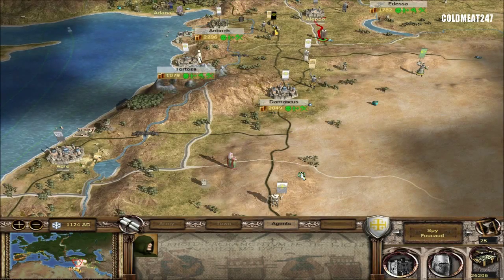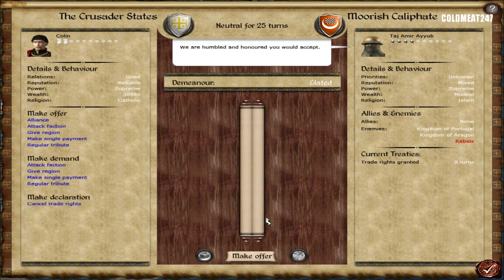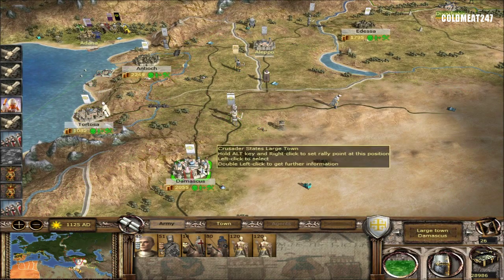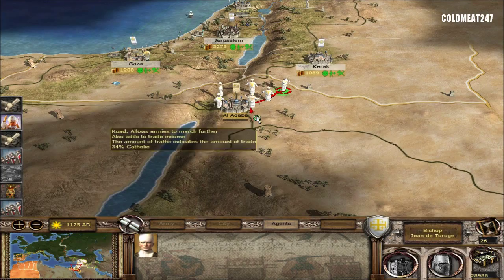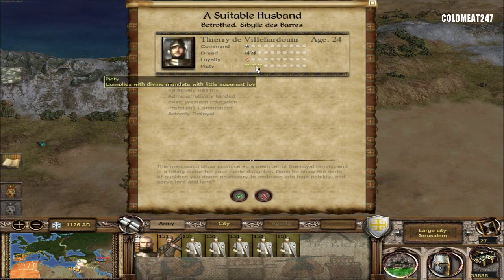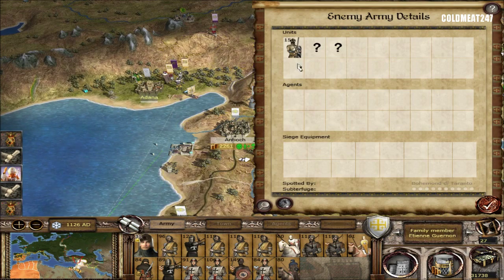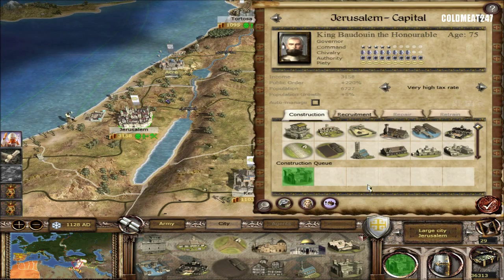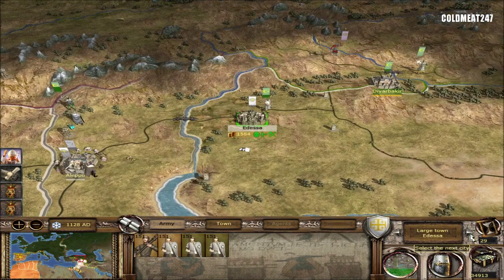Medieval 2 Total War - Crusader States Campaign part 11: To Aleppo!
Played on Stainless Steel 6.4 mod for Medieval 2:Total War Kingdoms

ColdMeat's 24/7 ARCADE on STEAM!

Tags: "medieval 2 total war" "medieval ii total war" "Total War" Gameplay "medieval 3 total war" Campaign Battle Machinima ColdMeat247